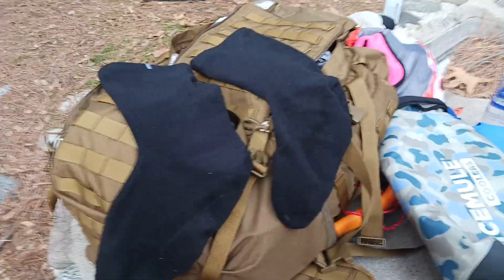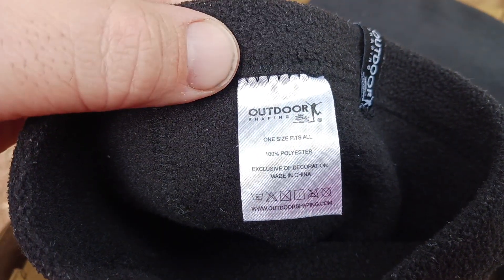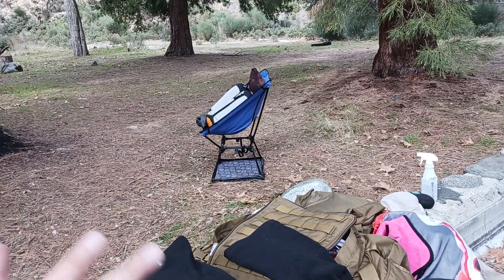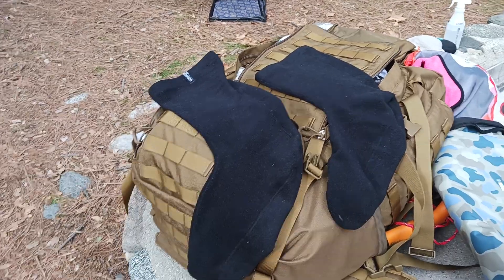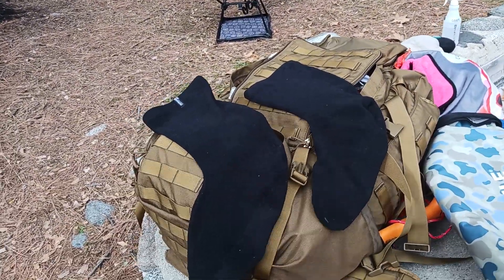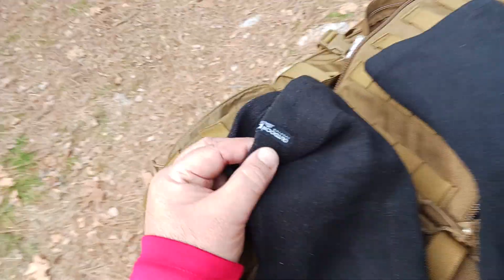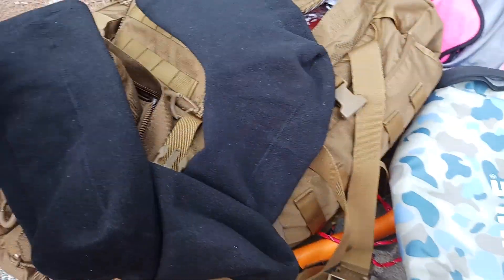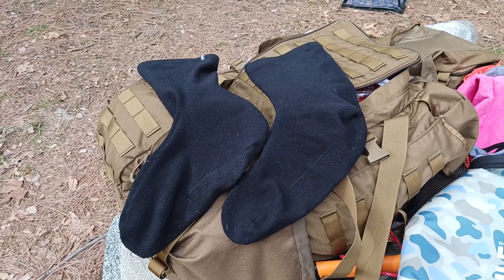1089. Fleece Socks how to stay warm camping backpacking cold feet avoid prevent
Fleece Socks

BACKPACKING
Eberlestock Backpacks

Ultralight Backpack

Assault/Day Pack

Backpacking Cart

Poncho Liner

15 degree Sleeping Bag

Sleeping Pad

Silky Saws

Silky Ono

Fiskars X7 Splitting Axe

Hand Auger

Opinel Knives

Mora HD

Bradford Guardian

Esee Knives

Esee 6

Esee 4

Sharpening Stone

LiteFighter Fido

LiteFighter 1

Alps Mountaineering

4 Season Tent

Haven Tent/Hammock

Winter Underquilt

Underquilt Protector

Backpacking Chair

400lb max Backpack chair

Trekking Poles

Eno Underbelly

1.8 cord

Daisy Chain

Descending Ring

S Biner

Survival Shovel

Folding Bucket

Cnoc Vecto

MSR dromedary

TomShoo Stove

Wood Pellets

EZ Reach Lighter

Permanent Match

Bellow & Fuse

Fuel Bottle

Folding Grill

1.2L Camping Pot

Cup Pot

Long Spoon

Utensil set

Pan Scrapers

Backpack Cooler

Pocket Penlight

230° Headlamp

Solar Lantern

Individual Wipes

Flushable Wipes

Microfiber Cloth

OUTDOOR WEAR
Sun Protection Shirts

Neck Gaiter

3 Season Boots

Winter Boots

Crampons Spikes

Down Jacket